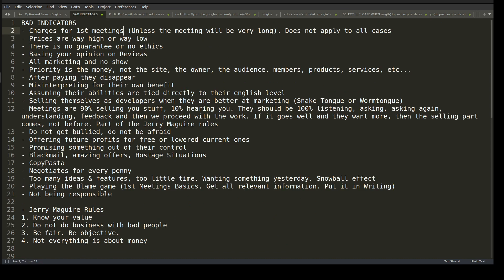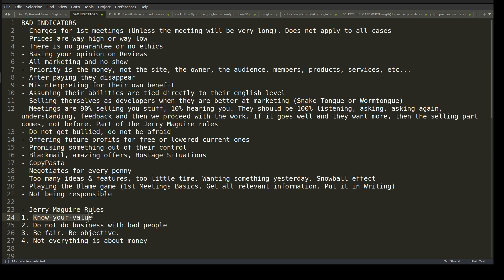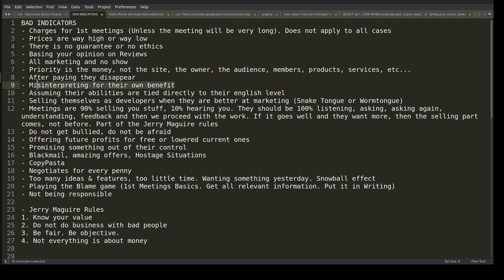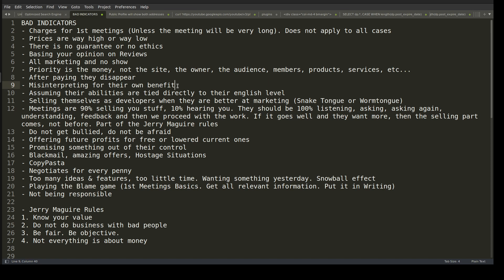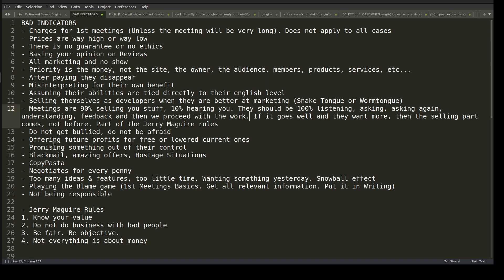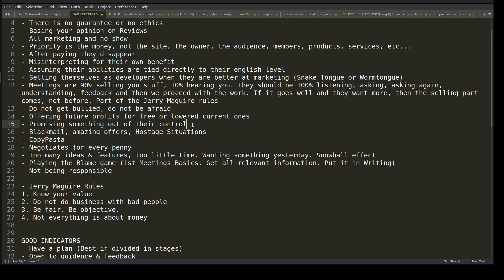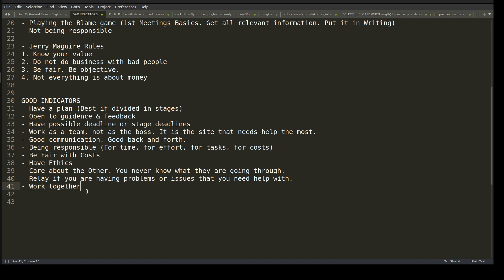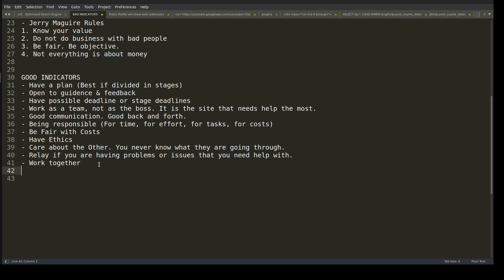How to Pick your Client - Customizing Brilliant Directories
How to pick your client as a developer (On any platform)

Custom questions asked from the members in the Facebook Group

Brilliant Directories Tutorials, Brilliant Directories Courses